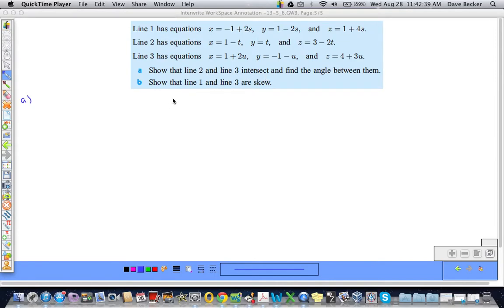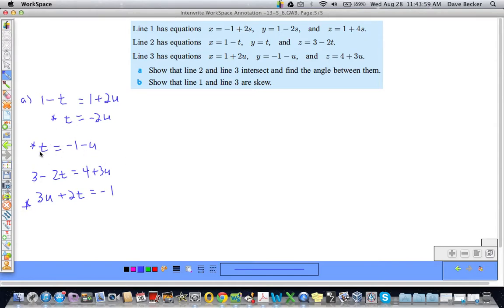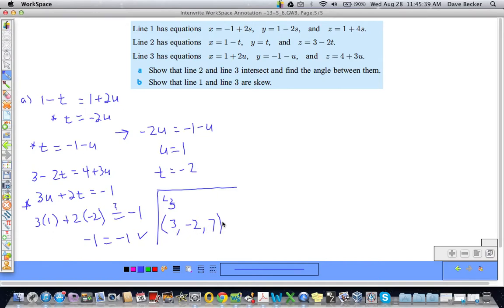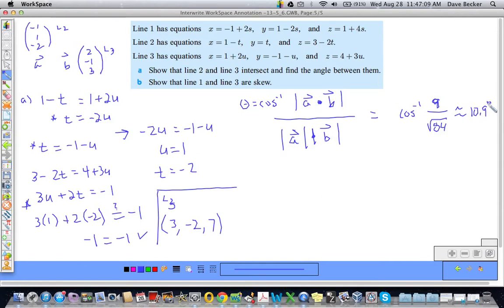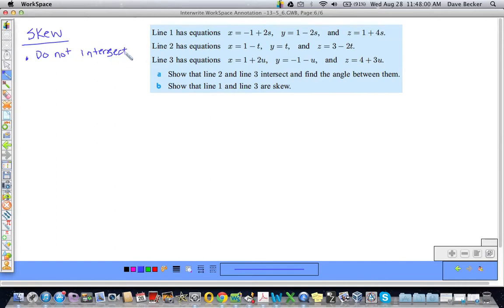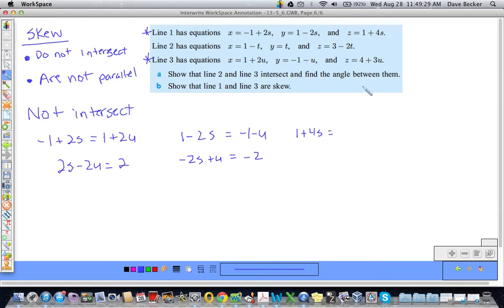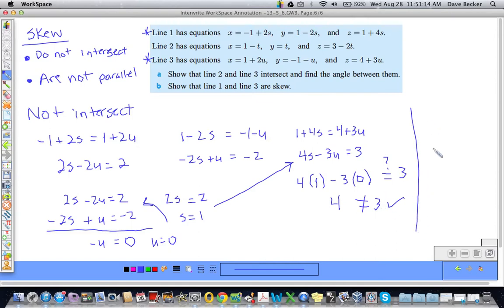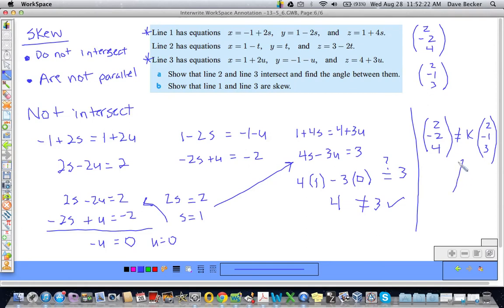Intersecting Lines Relationships Between Lines 2